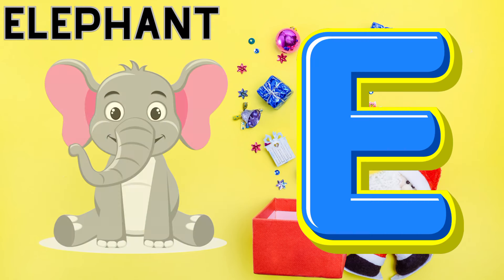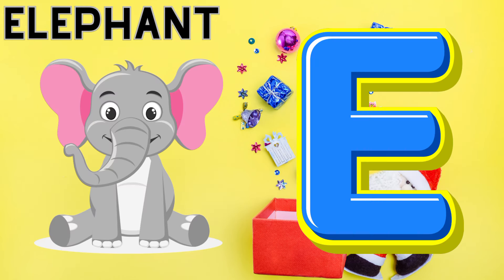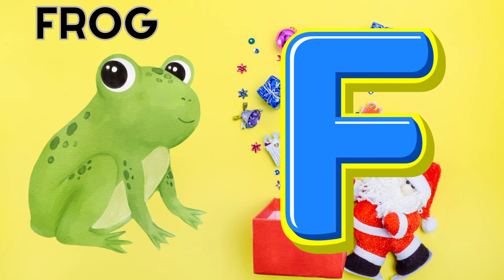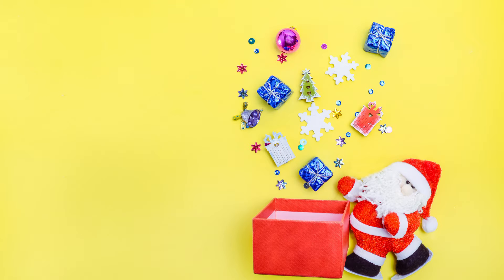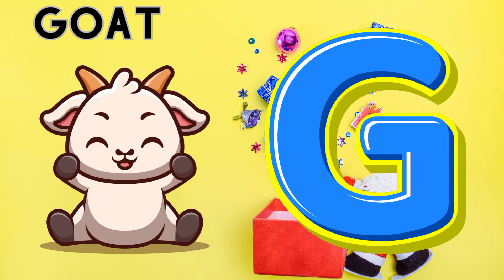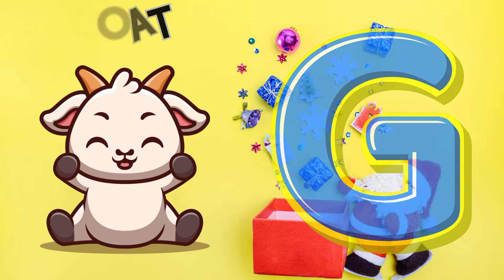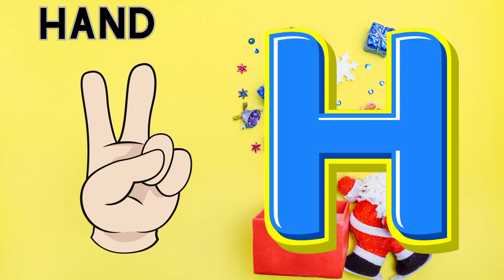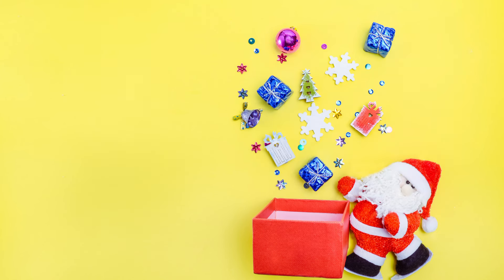phonics song ABC alphabet l ABC alphabet l l ABC alphabet letter sound l ABC alphabet United States